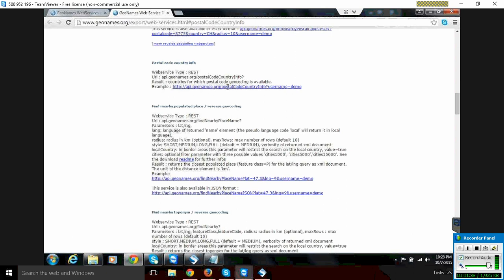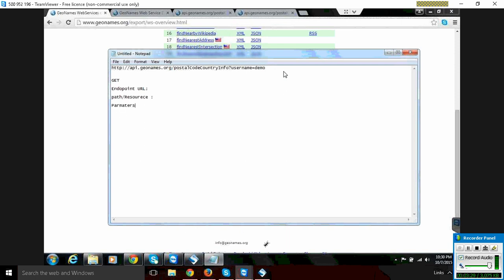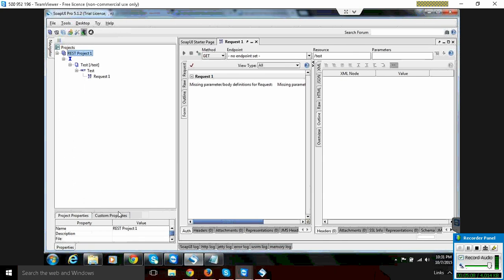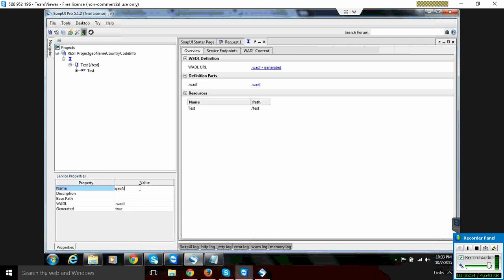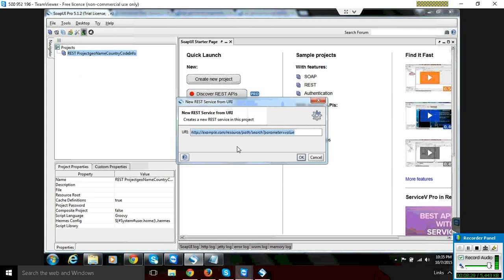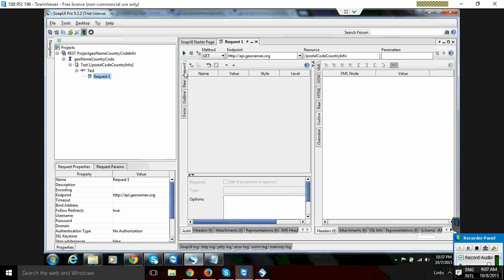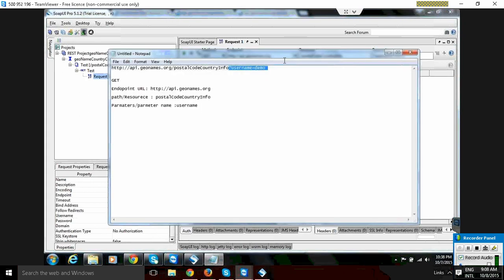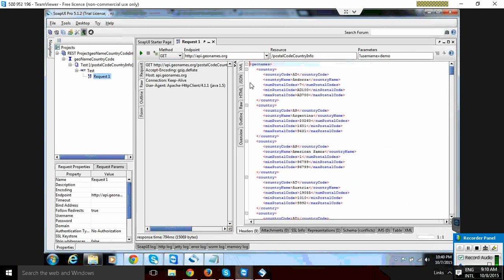Create Request and Properties Part 1